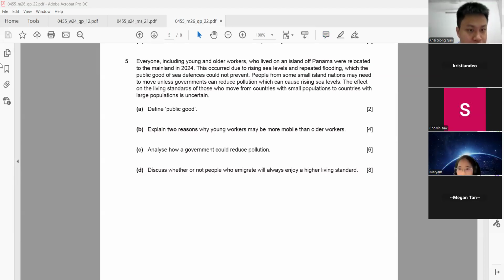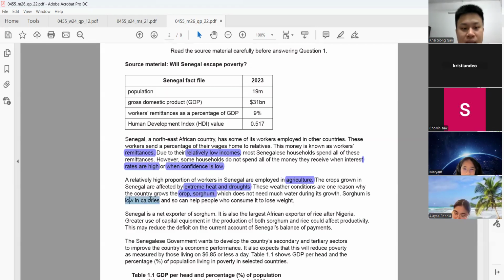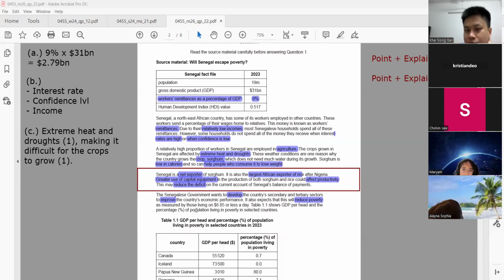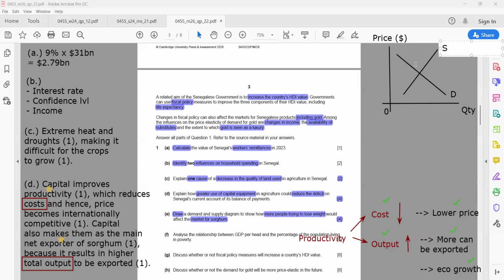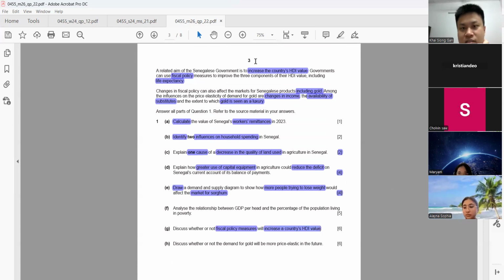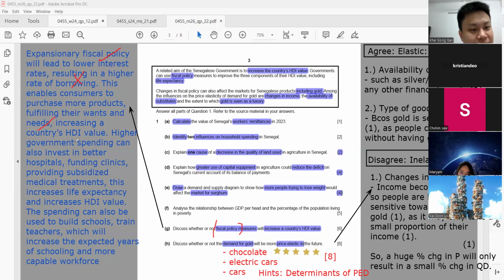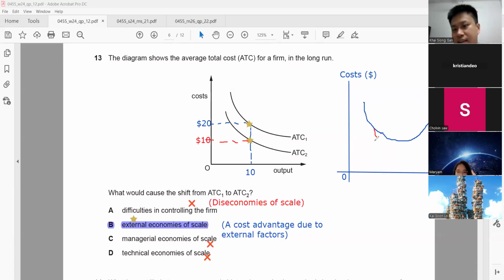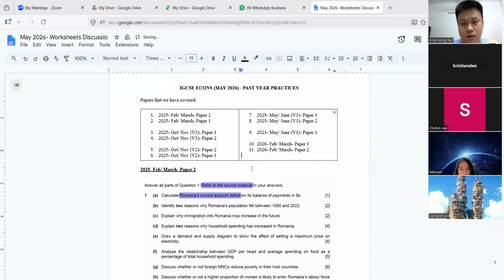IGCSE Econs | 2026 Feb's Paper Discussion | Part III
The Finale (of May 2026 exam intake class)